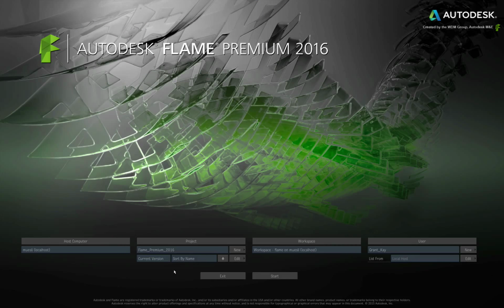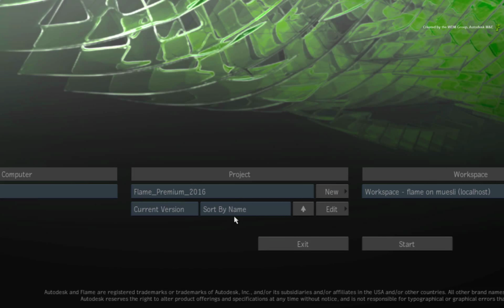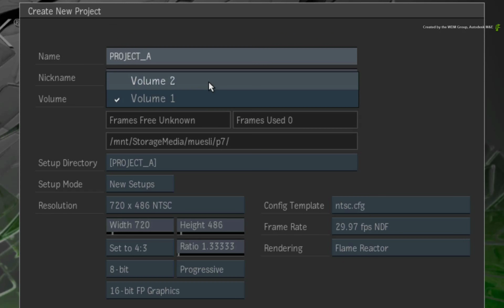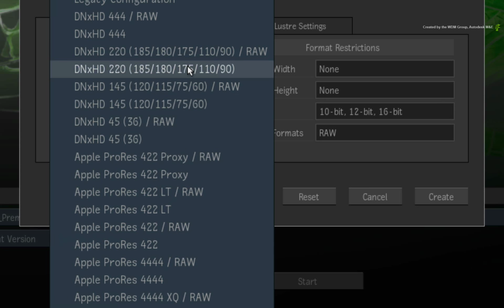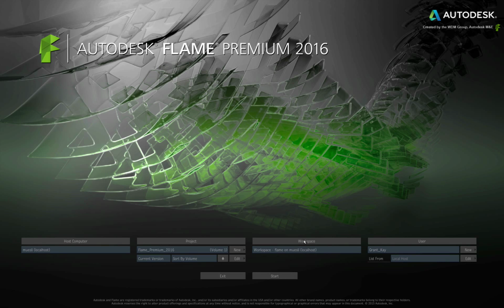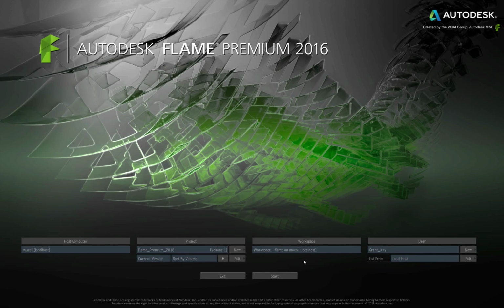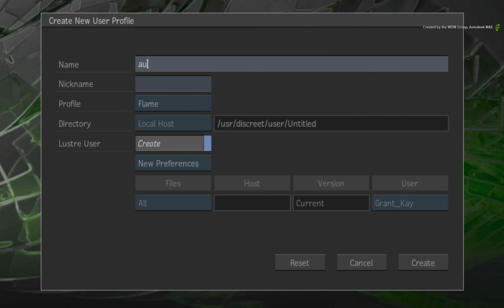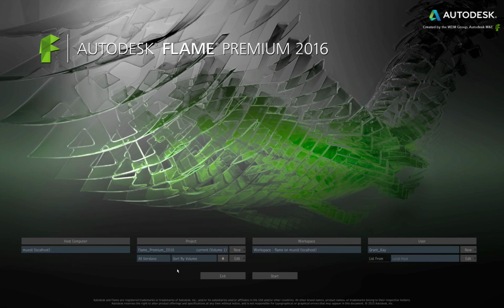Project Management and User Profiles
Level: Beginner

This video goes through the changes in Project Management and User Profiles when starting Flame Premium 2016.